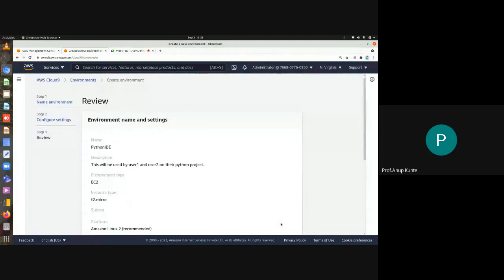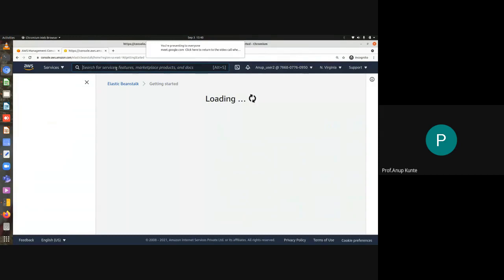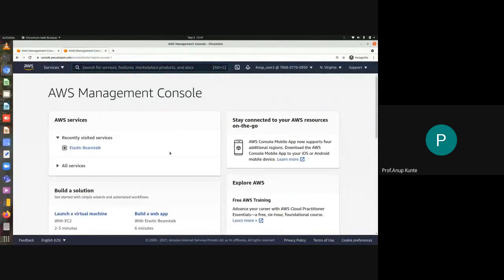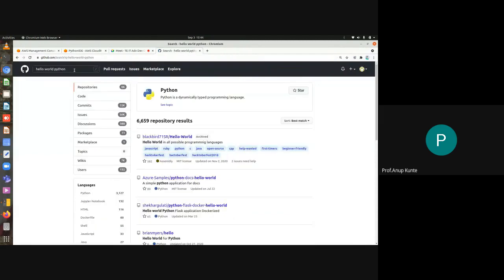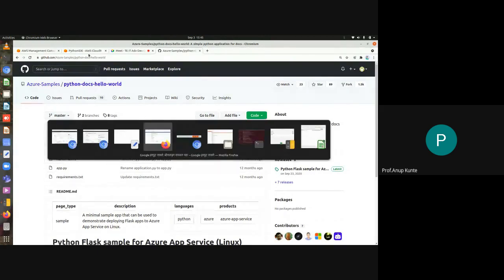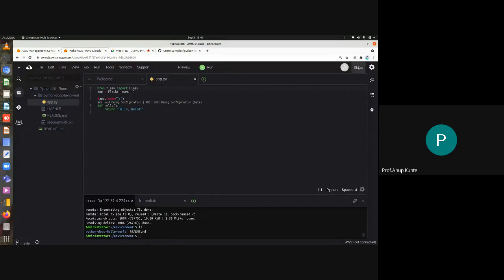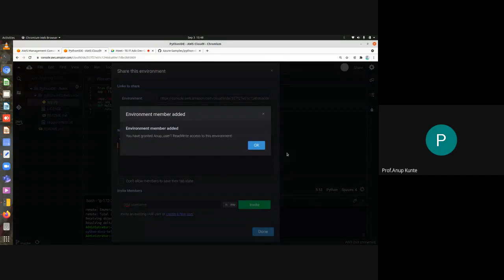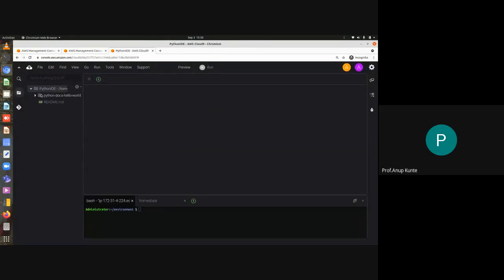TE IT AdvDevOps Lab Session 2 030921 03-05 Part 03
Topic: Experiment Cloud 9 Setup and Demonstration of Collaboration using cloud based IDE.